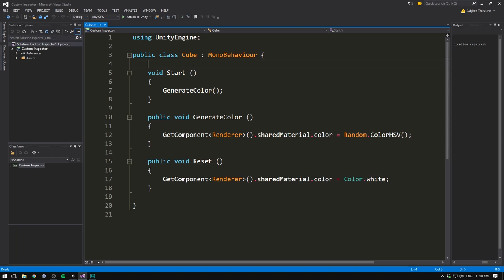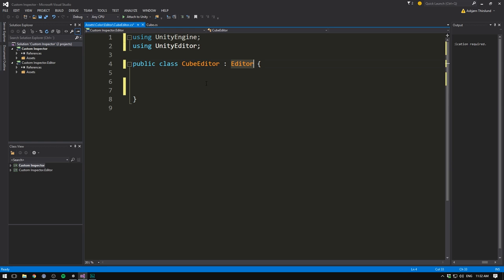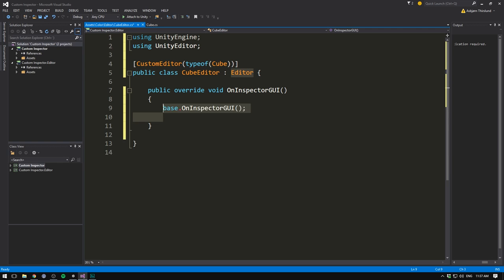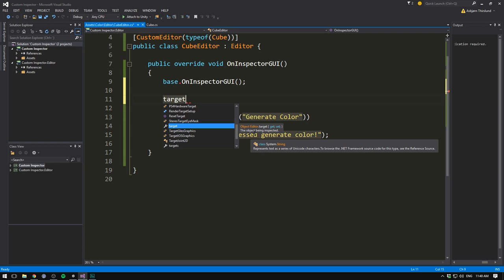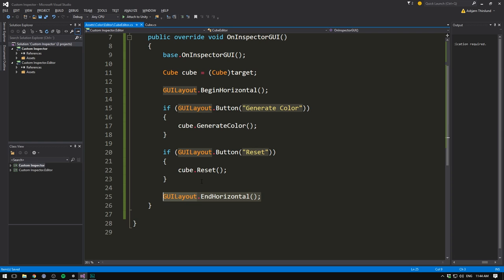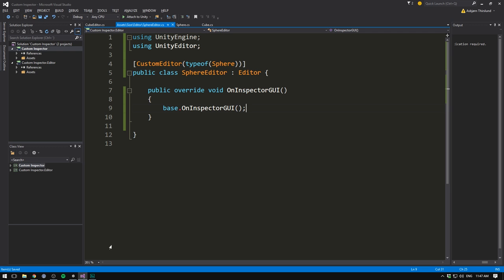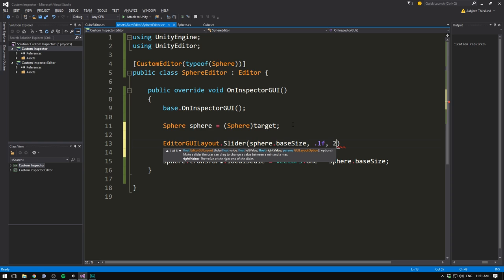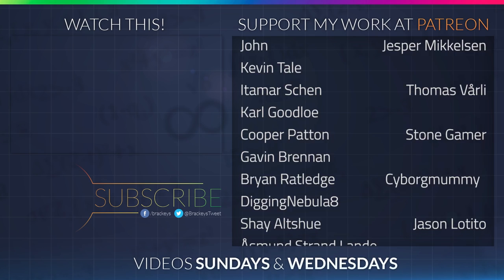How to make a CUSTOM INSPECTOR in Unity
In this video we create a custom inspector in Unity.